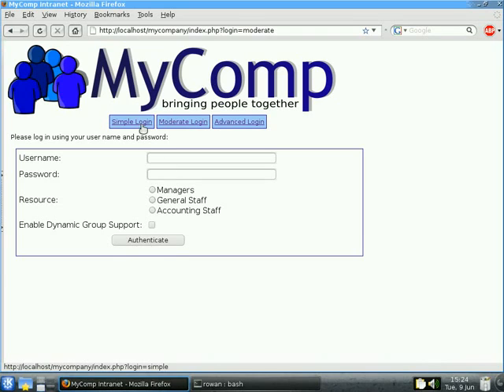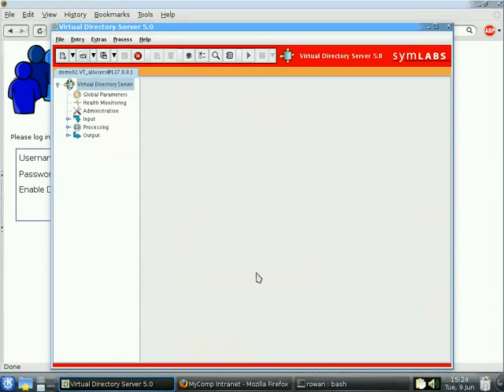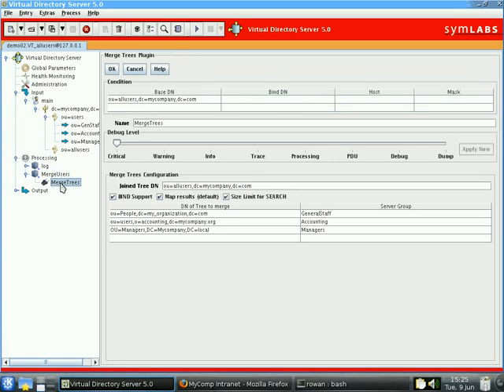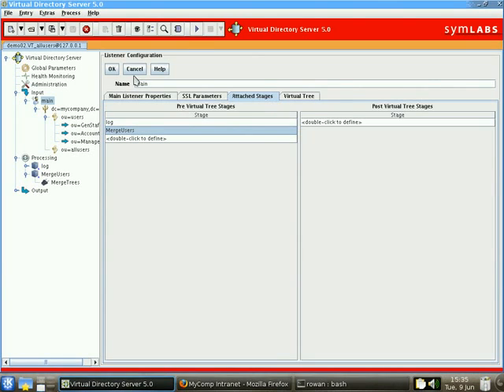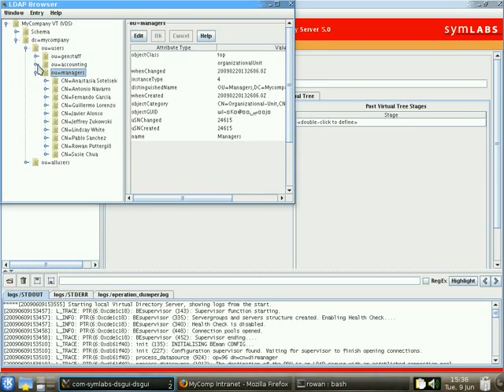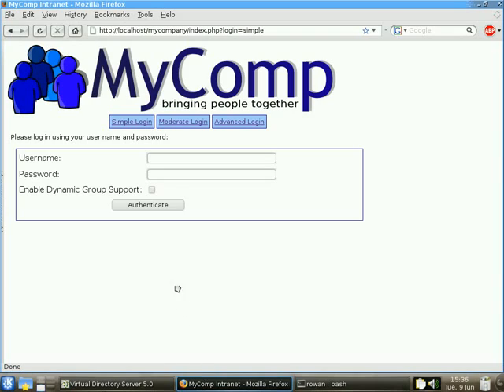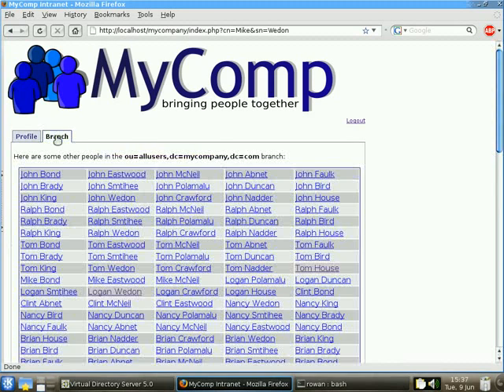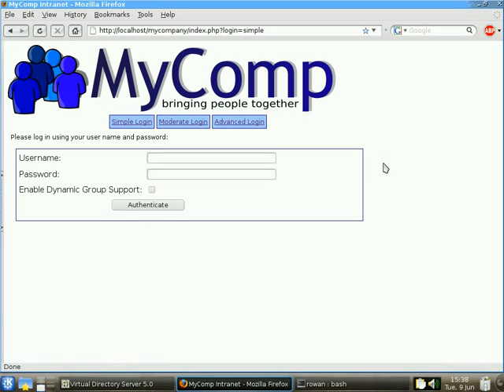Merging Data from Multiple Directories: Symlabs Virtual Directory Server 5.5 Demo #4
Symlabs experts demonstrate how to investigate the Processing Stages that make up part of the architecture of Virtual Directory Server 5.5 and LDAP Proxy. See how a bundled plugin can be used to automatically merge data stored in different branches on different directories into a single branch that can be used for authentication purposes.